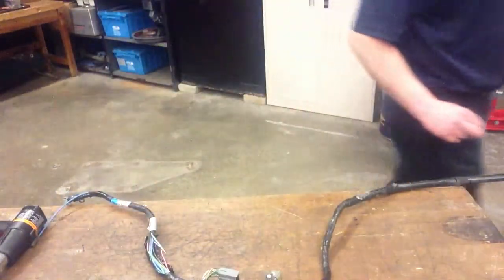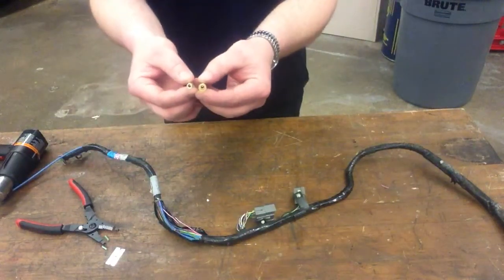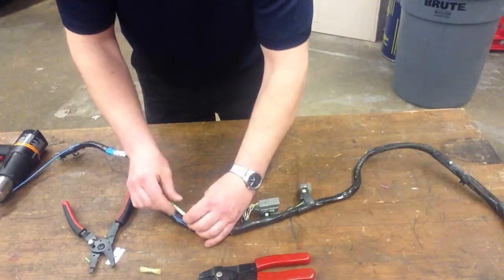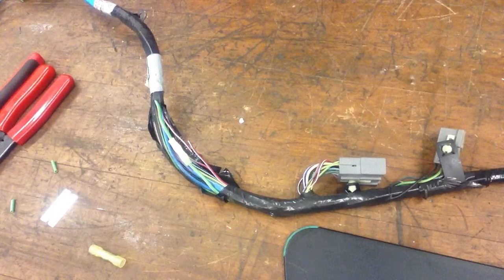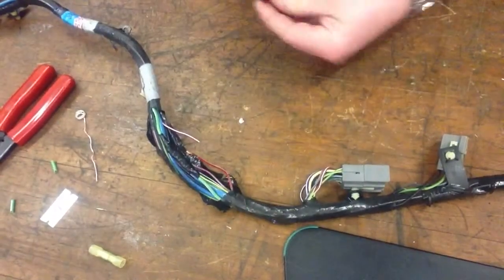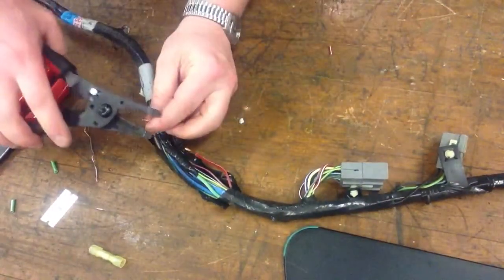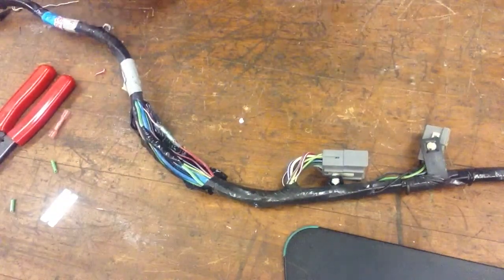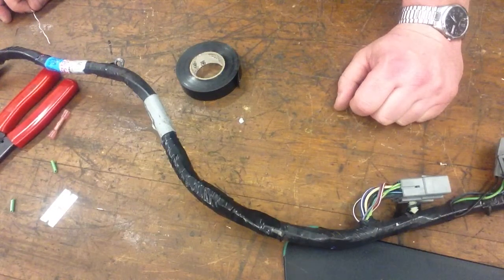Electrical: crimp/solder connectors